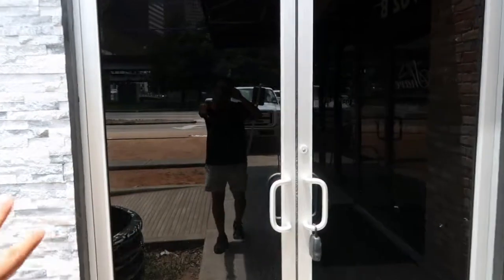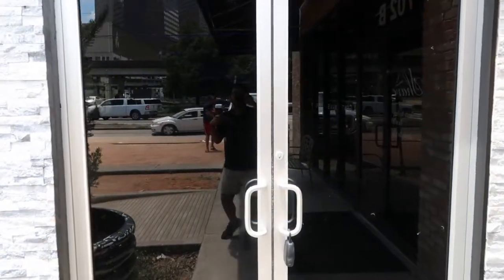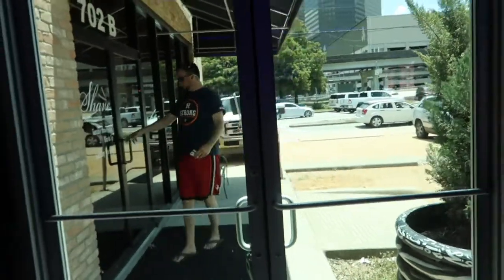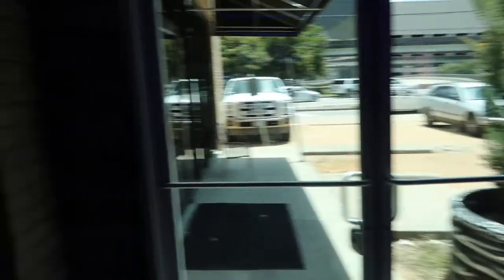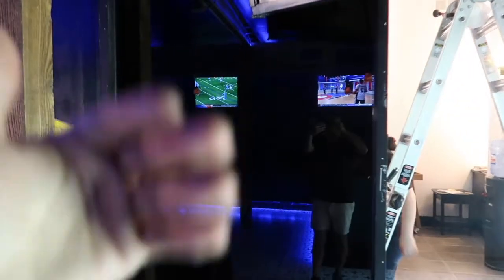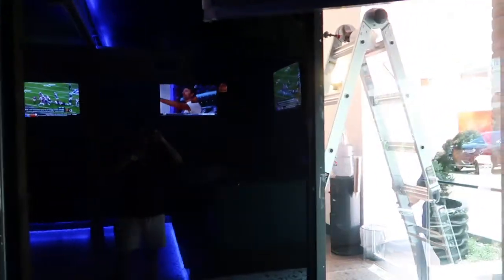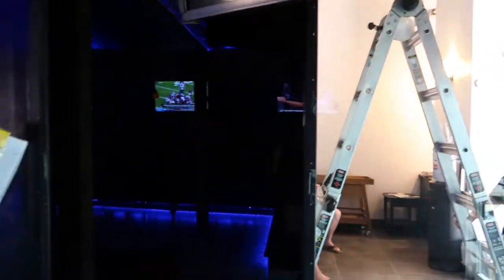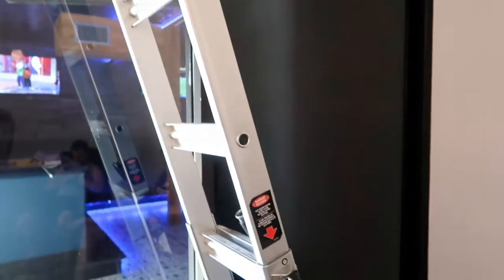WINDOW TINTING: BlackOut Window Tint vs Limo Tint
Learn the major difference between blackout tint (0% tint shade) vs limo tint (5% tint shade).